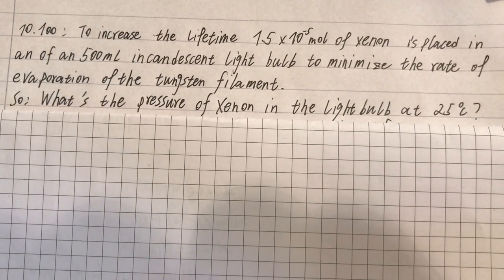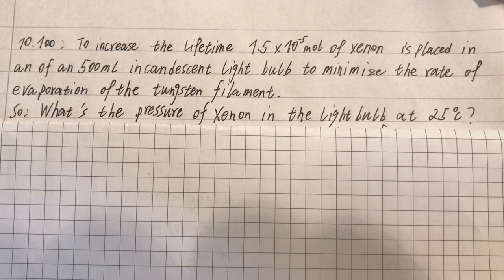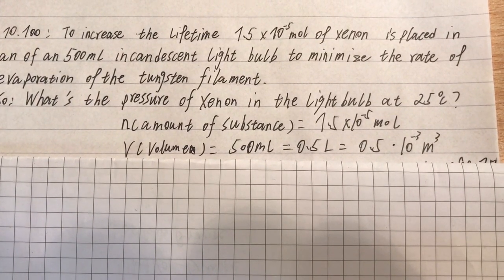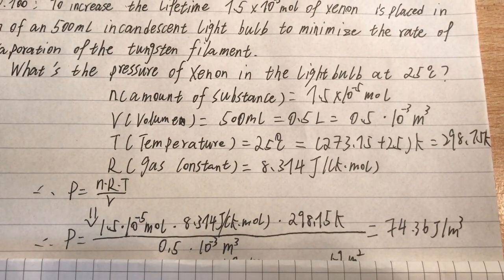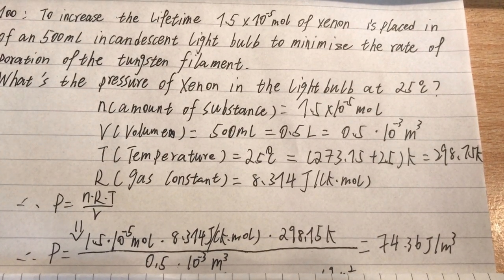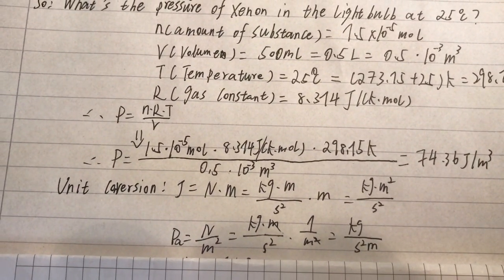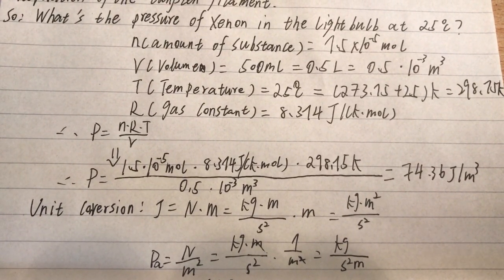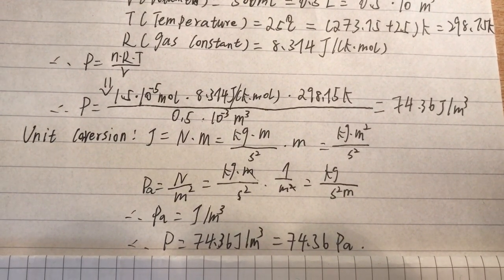Calculating the pressure of xenon in a light bulb using ideal gas law (10.100)